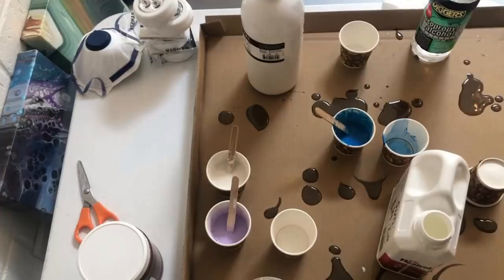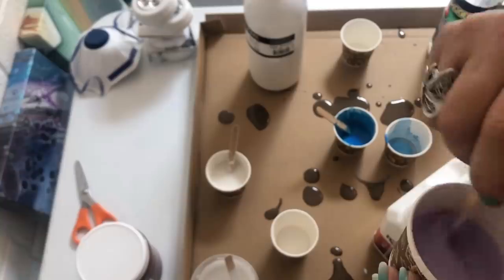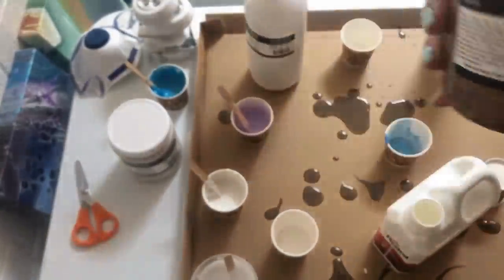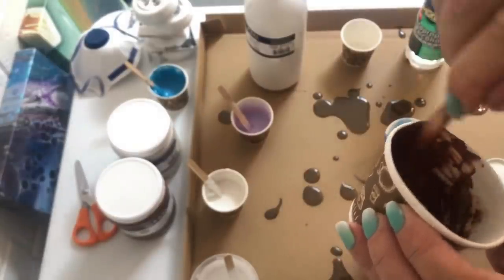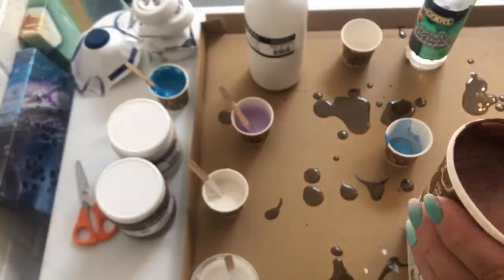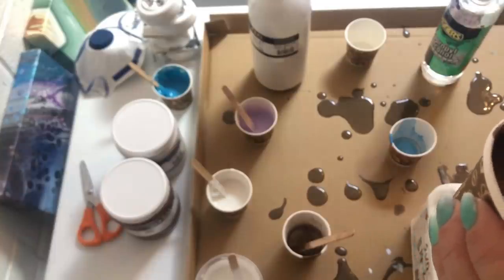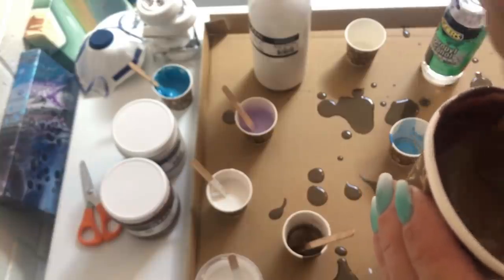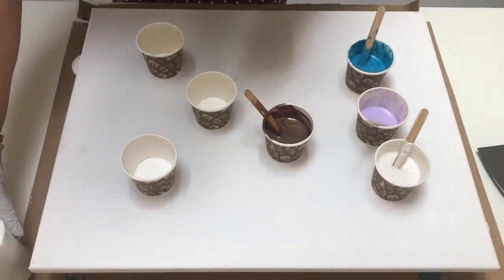#86: mica powder enhanced paints, Pouring for pleasure 🎨 cells, defined lines and shimmers 💖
I haven’t done an acrylic pour in ages (a week or so 😂😂) so here we go!

The gorgeous colours I’m using today are chatted about in the first part of the video, including showing you how I added mica powder into my paints to make super dooper shimmer colours!

I hope you enjoy this process, there will be a follow on video where I build up the some compound around the acrylic pour and then add some crushed glass and resin coat the creation! Exciting!

If you’re a fluid art enthusiast, join this amazing group of creatives all who love acrylic Pouring, resin and alcohol ink ... and all are supportive and generous with sharing tips and inspiration.

If you enjoyed this video, please share it with others who will enjoy it too.
Happy creating 💖🎨k
Maggie 💫